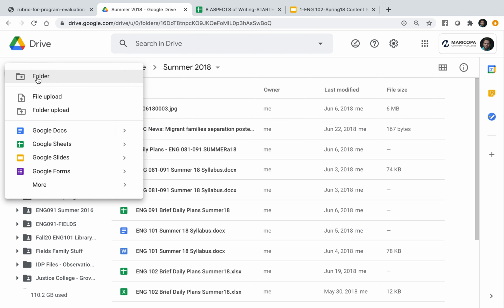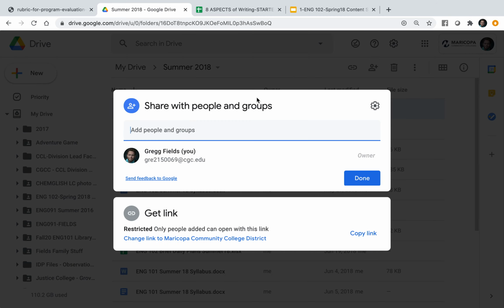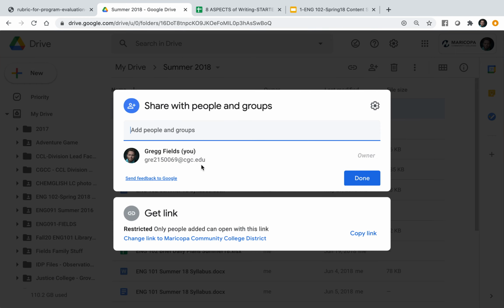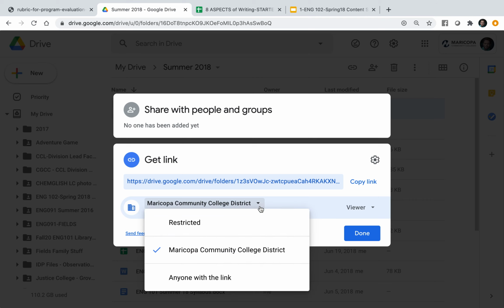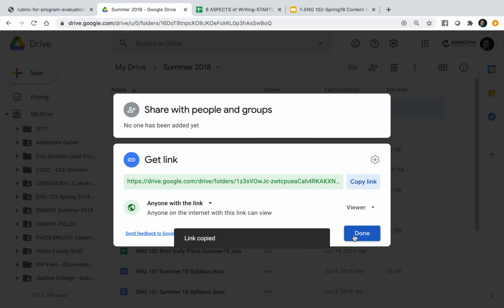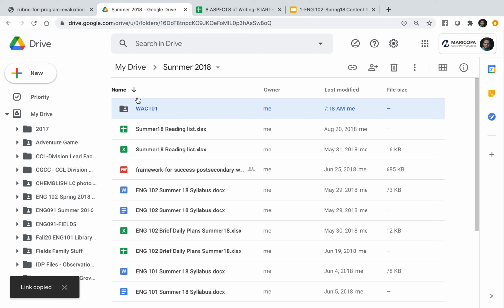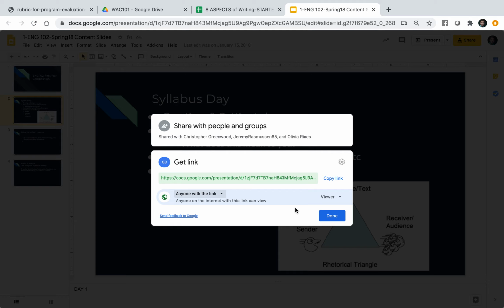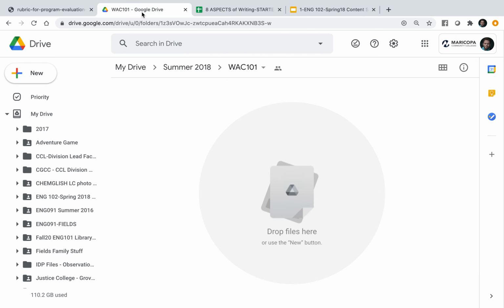Creating A Googlefolder and Opening Share Settings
This video provides basic instructions for creating a folder in googledrive. Then it models how to open share settings to ANYONE with Link for those in MCCCD. In Maricopa, there is a default setting that keeps GoogleFiles from being shared more generally. This makes it difficult to access files without individualized access, and this can inhibit peer review or publishing in a Canvas assignment or Discussion Forum.